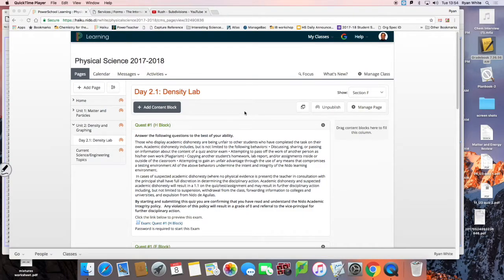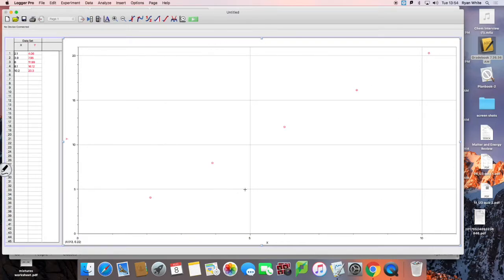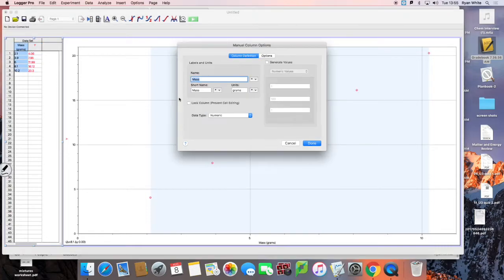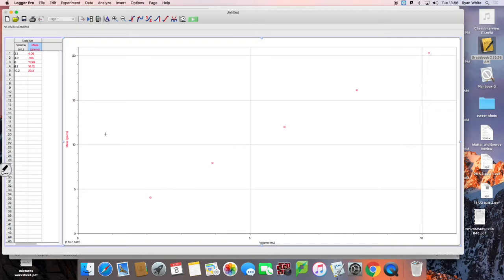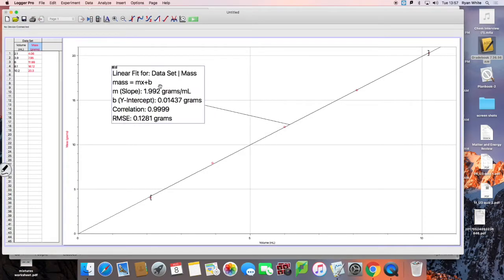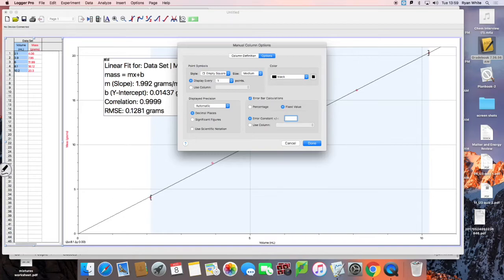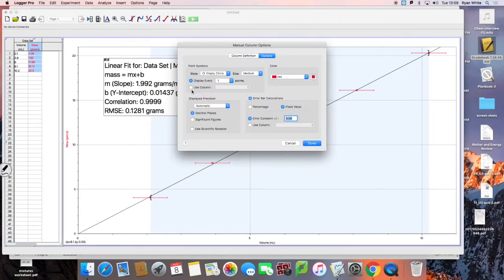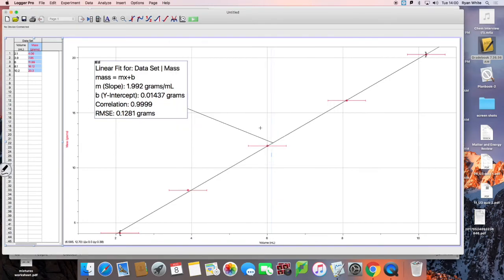Graphing and Error Bars in Logger Pro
An introduction to Logger Pro including:
- How to make a graph with labels and units
- How to make a linear best line fit
- How to put in Error Bars